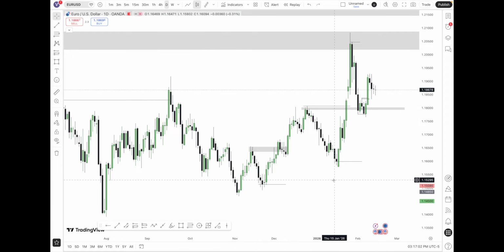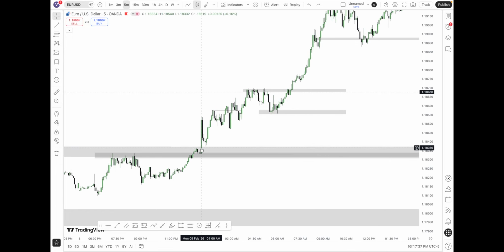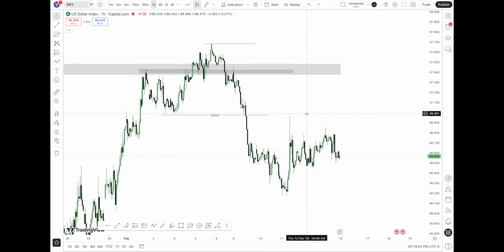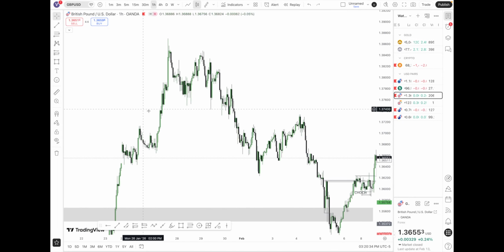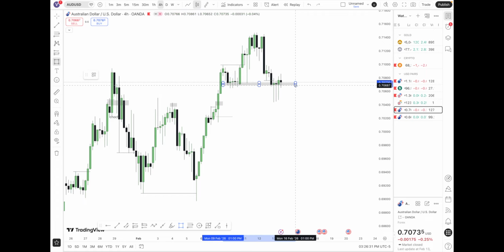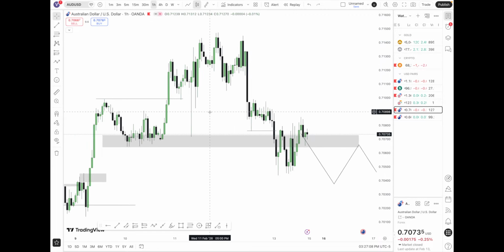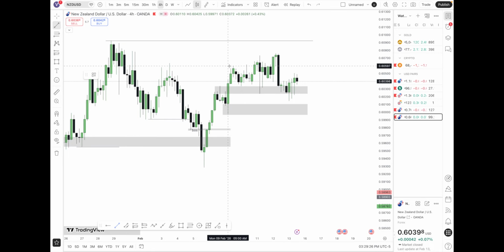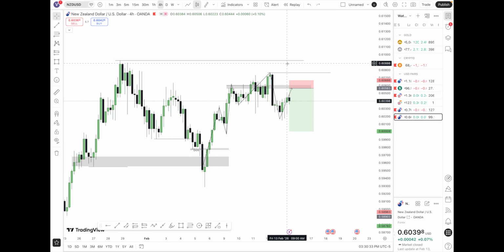Weekly SMC Outlook: EURUSD, GBPUSD, NZDUSD, AUDUSD(Feb 16-20)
WEEKLY ANALYSIS.